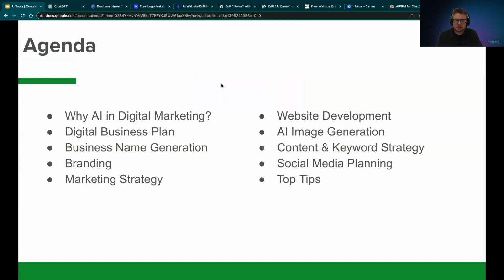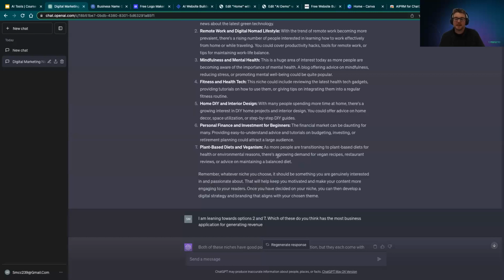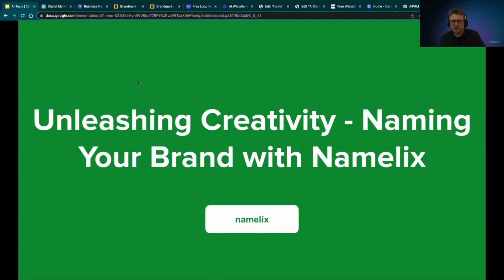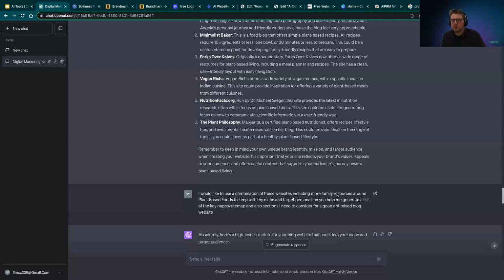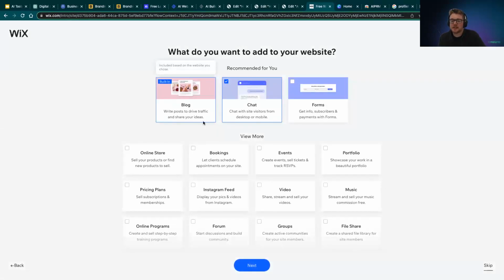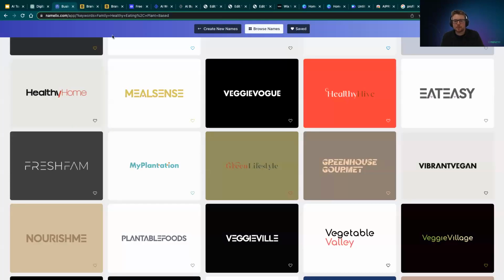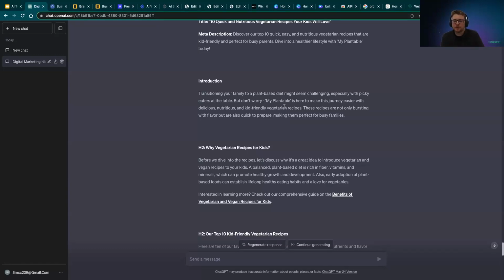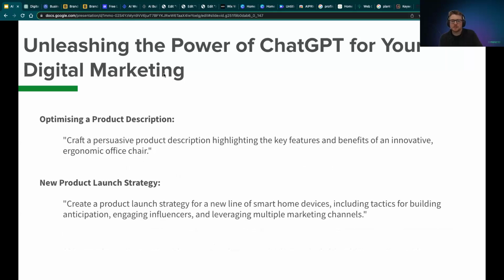AI Tools for Digital Marketing | Artificial Intelligence | AI in Marketing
In this video, we present a webinar we did on AI tools in digital marketing and how it can help elevate your marketing efforts to escalate your business in the digital space.

Artificial Intelligence (AI) tools offer numerous benefits for digital marketing strategies for businesses. Here are some key advantages:

Customer Segmentation: AI allows businesses to segment their customers into detailed groups based on various characteristics, such as browsing habits, purchase history, demographic information, and more. This allows for more targeted marketing efforts.

Predictive Analytics: AI uses historical data to predict future trends and customer behaviours. These insights can help businesses prepare effective marketing strategies.

Personalisation: AI enables businesses to offer personalised content and recommendations to their customers. This can significantly improve the customer experience and engagement.

Chatbots and Virtual Assistants: AI-driven chatbots can provide immediate, automated customer service, which can improve the user experience and free up time for human employees.

Content Generation: Some AI tools can generate basic content, such as social media posts or blog posts, which can save businesses time and resources.

Efficiency: AI can automate routine tasks, allowing marketing teams to focus on more strategic efforts.

Performance Analysis: AI tools can analyse the success of marketing campaigns in real-time, allowing businesses to adjust their strategies as needed for maximum effectiveness.

Competitor Analysis: AI tools can monitor competitors' activities, offering businesses valuable insights to stay competitive.

Optimised Advertising: AI algorithms can optimise advertising campaigns, identifying the best platforms, times, and audiences for ads to maximise their effectiveness.

Voice Search Optimisation: With the rise of digital assistants, AI can help businesses optimise their websites and content for voice search.

However, while AI has many benefits, businesses should also be mindful of its limitations and potential challenges, such as data privacy concerns and the need for human oversight and judgement in certain situations.